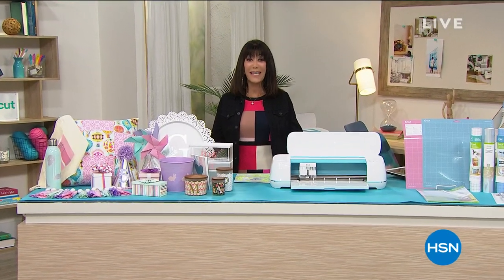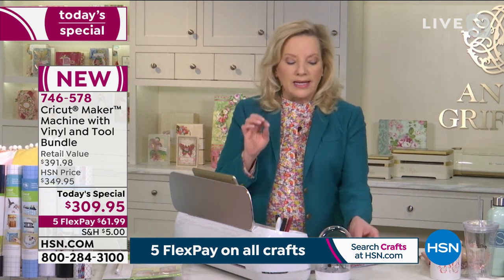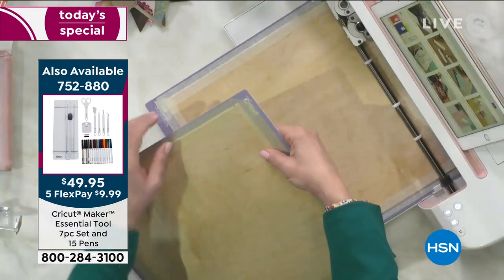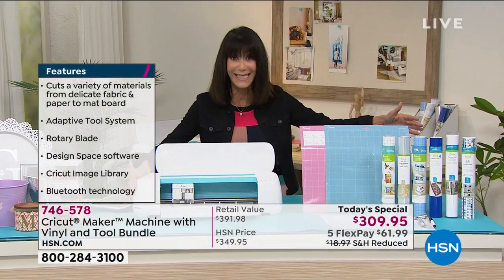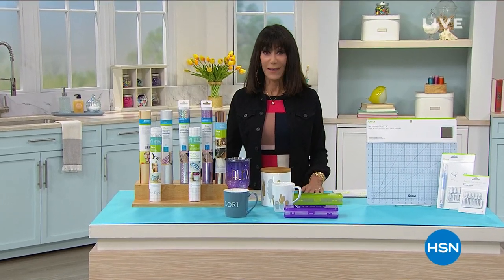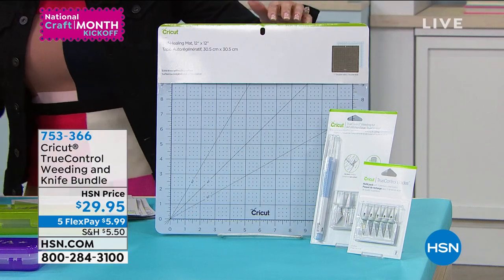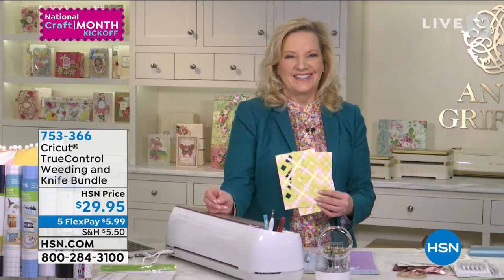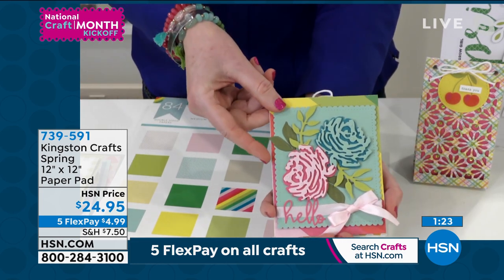HSN | Paper Crafting featuring Cricut 03.02.2021 - 11 AM